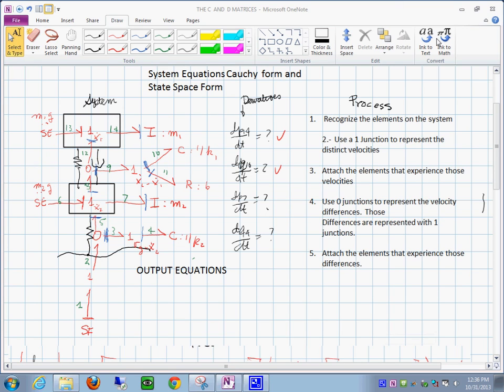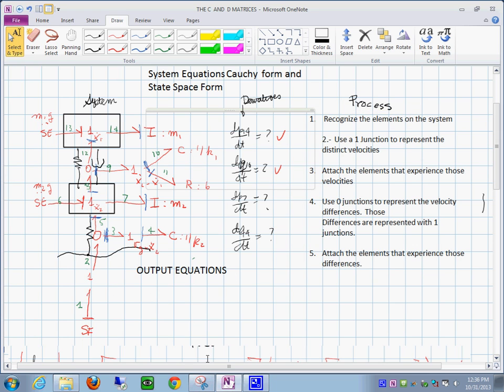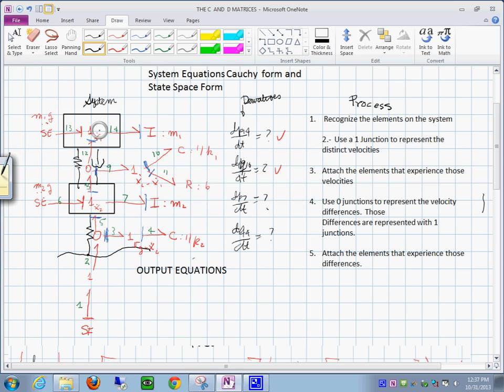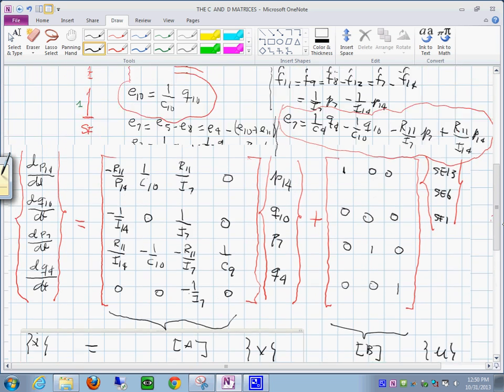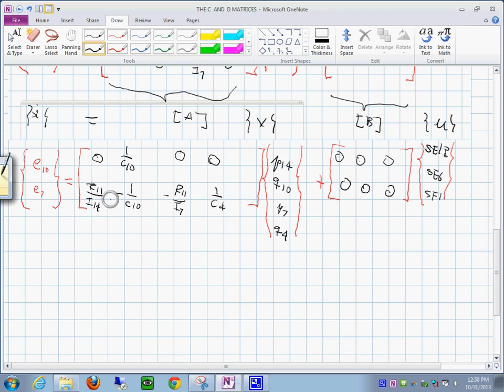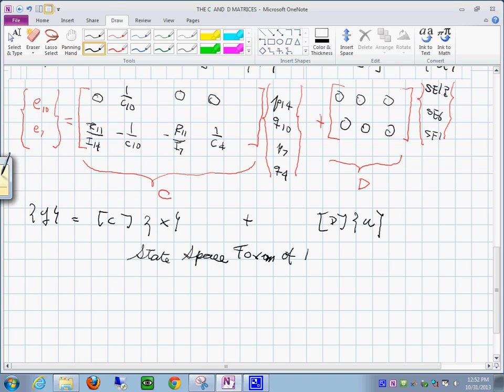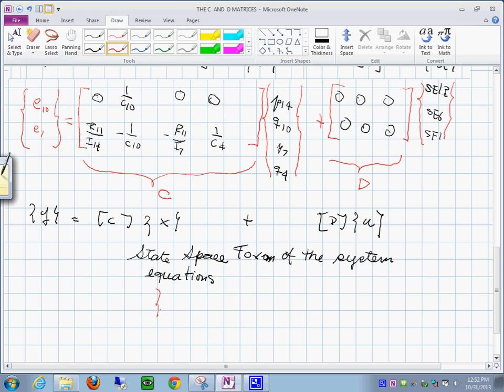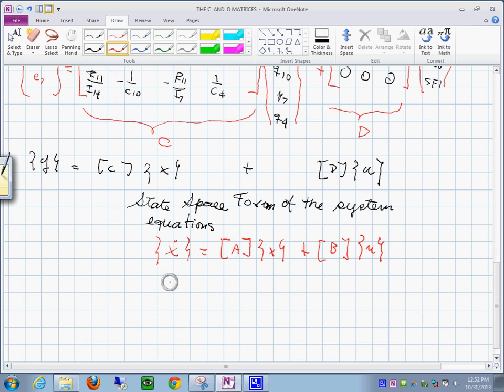Ouput Equations, C and D Matrices of State Space Form 31102013 1256 6